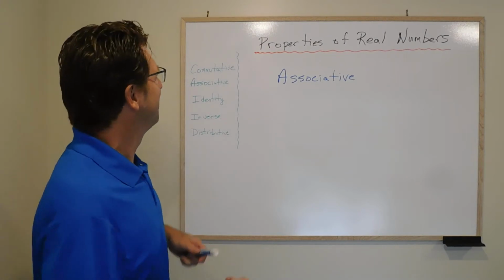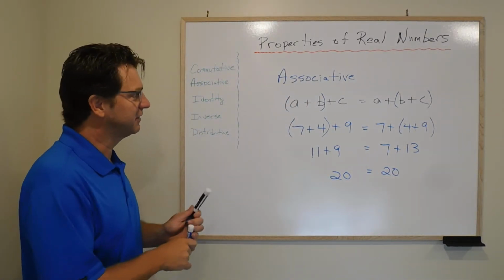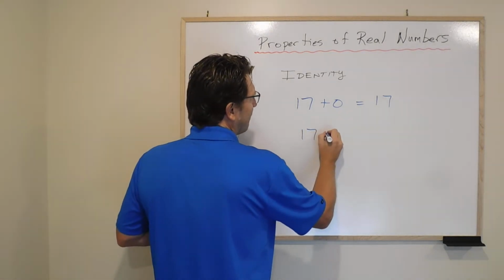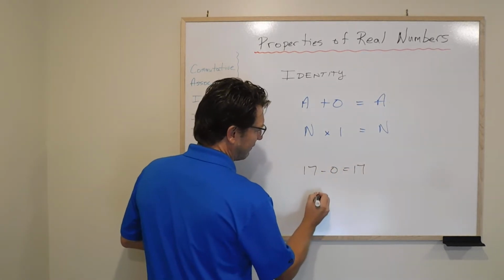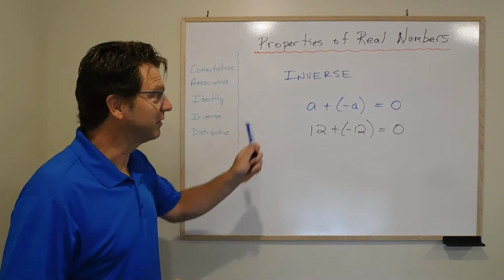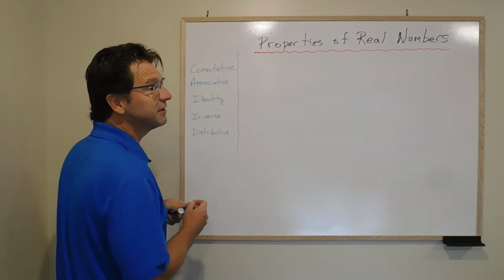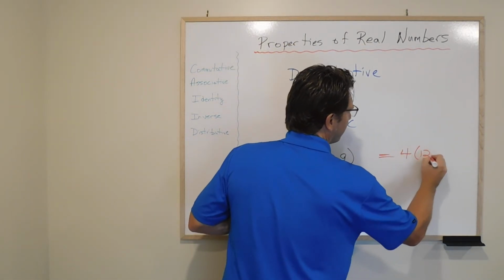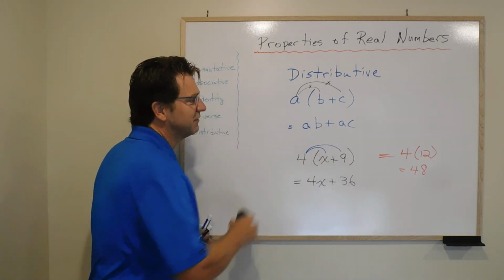1995 week 2 slide 27 and 46 part 2